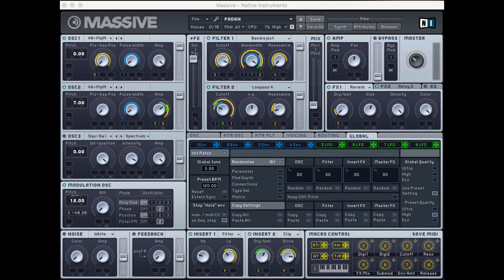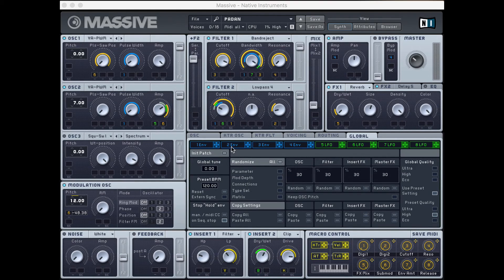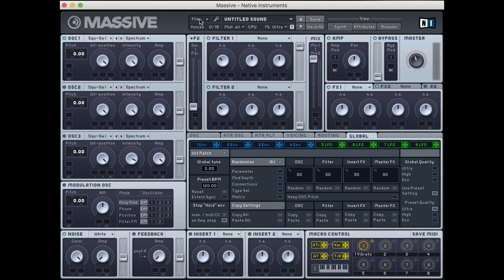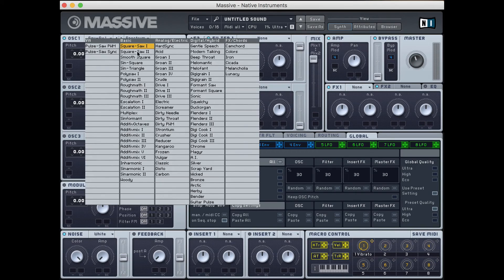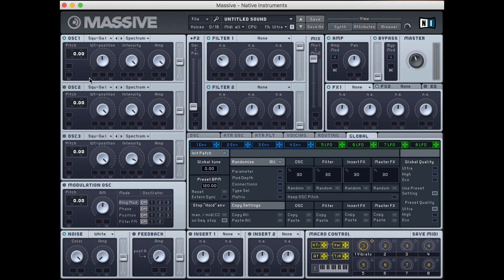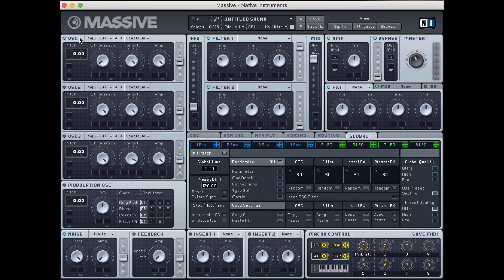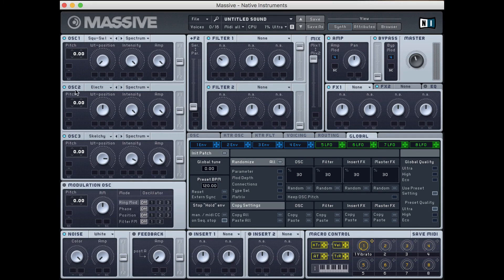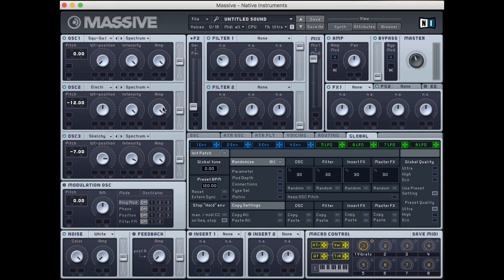Video Game Sound Design Tutorial - Massive Basics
Welcome to my new series on sound design using synthesizers! In our first series, we'll be covering how to make practical sound effects using Native Instrument's Massive.